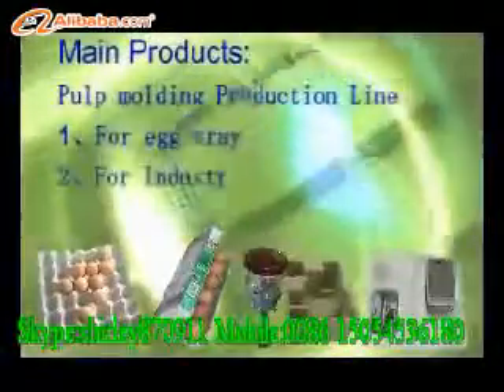paper pulp molding paper products making machine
Contact person :shirley Wang
Skype/wechat :shirley870911
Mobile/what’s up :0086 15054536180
This kind of egg tray making machine can produce :
(1) Agricultural pulp trays for packing of fruit, eggs and earthenware bowls
(2) Industrial pulp trays for packing of bottles, electrical appliances for the farming industry, mobile phones etc.
  Our egg tray machine has four parts:Pulping system,forming system,drying line and packing parts.
Paper Pulp Making System :
   Paper Pulp Making System  is mainly comprised of hydrapulpter, pulp pump, multi-function refiner machine, stirrer, control cabinet,ect.
   Worker feed the waste paper and water into the hydrapulper ,when the hydrapulper crush the paper into pulp then will flow into the pulp pool ,at same time workers feed some water into the pulp pool .The paper pulp will be processed by the pulp refiner machine when the proportion is ok then can start the forming machine .

Egg tray&box forming system:
  This part mainly is the egg tray forming machine.We could produce the forming mould and transfering mould based on our customers request.The material of the mould could be Aluminum,Resin,Plastic.This part mainly include forming mould,transfering mould,compressor,vacuum tank,vacuum pump,self-aborsorbing pump,Air  Tank etc.
  When the No. 1 worker prepare the pulp ,No.2 worker will check the machine to confirm everything is ok ,the connection ,motor ,mould etc. and pre-heat the drying line .When pulp is ready then turn on the machine .At the beginning stage the worker will adjust the machine into best condition.

Drying system
  This is the very important in the all of line. When the egg tray be made over by the forming machine, the egg tray will be put on the drying line by transfering mould,they will across the drying channel, then you can get the dry tray!
  This part mainly includes blower,burner,chain board,electric cabinet etc
  As to the drying line,we could make single drying line and multi-layer drying line(4/6) in accordance with customers’ request.

Packing system:
  This is the last step, when we get the finished tray from the drying line, we can count them automatically and then pack them.

  The Pulp Tray Machine replaces the traditional plastic foam packing materials, which caused much white pollution.
  It successfully solves the white pollution caused by traditional EPS foam packing, and raises the quality of the inner lining packaging of both fruits and industrial products. It has a positive effect on the world wide call for green packaging material, and lays the basis for the export of our domestic fruits and industrial products, at the same time raising the competitiveness of the Chinese fruit and industrial on the world market.